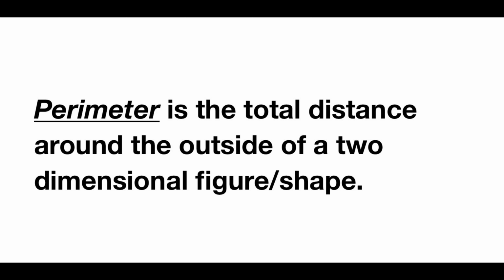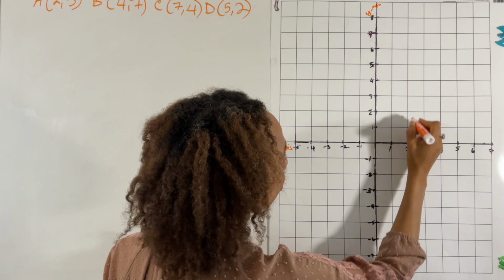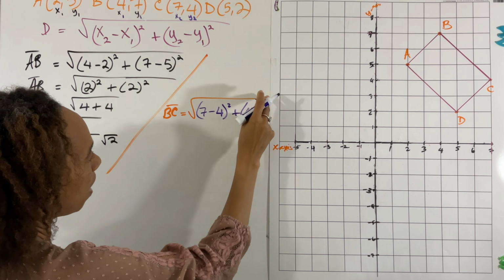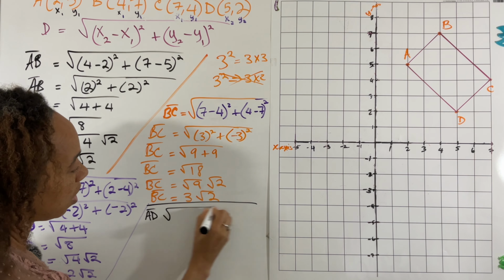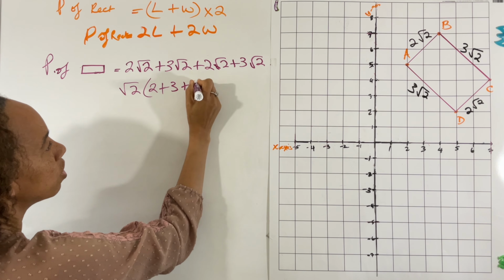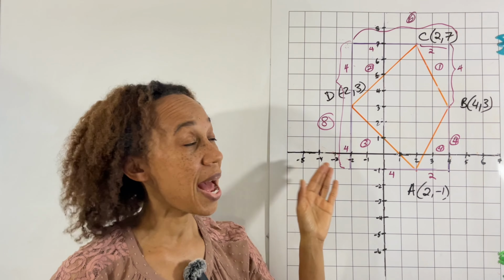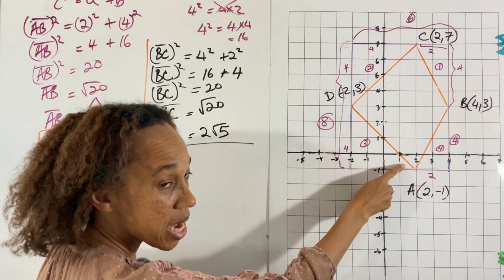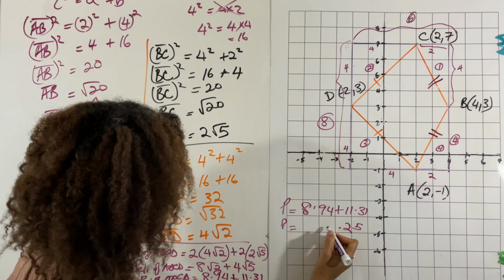How to find the perimeter of a quadrilateral without any given measurements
In this tutorial, you will learn how to find the perimeter of a quadrilateral without any given measurements. You will be provided with only the coordinates and then you can choose one of two methods, to solve the problem.